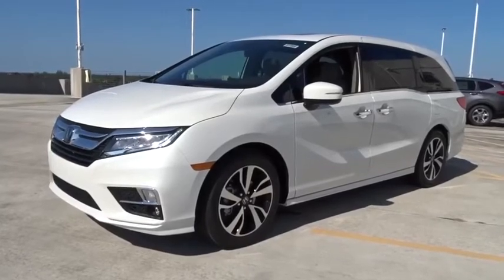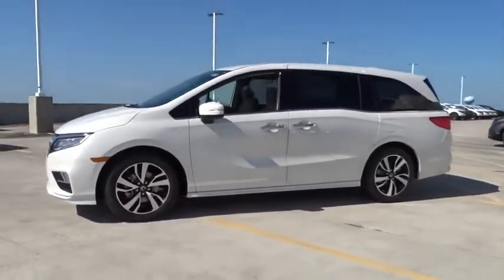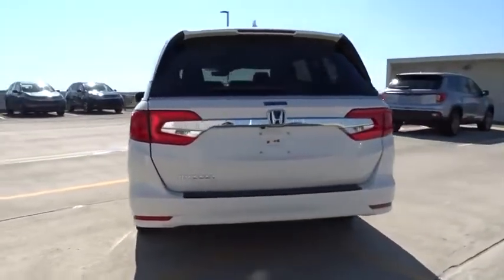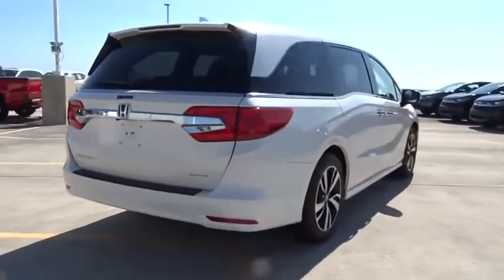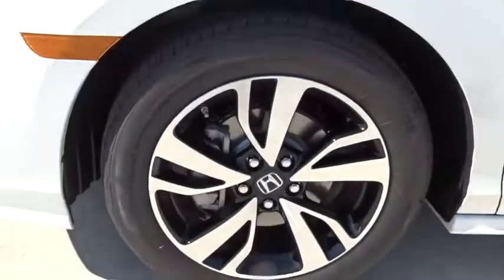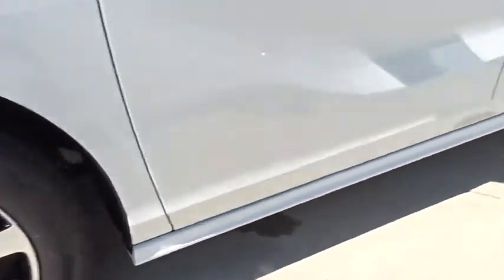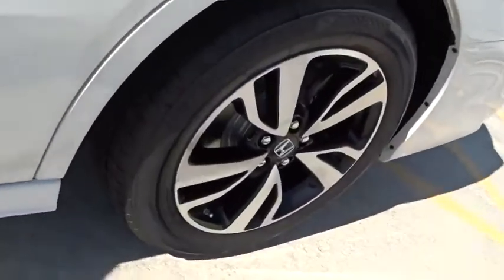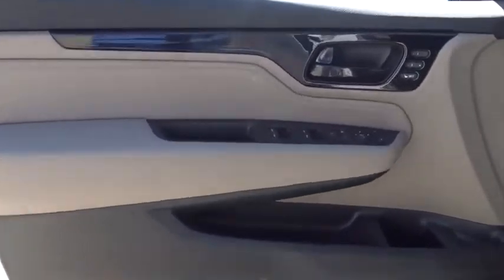2020 Honda Odyssey Homestead, Miami, Kendall, Hialeah, South Dade, FL 61802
Platinum White Pearl New 2020 Honda Odyssey available in Homestead, Florida at Largo Honda. Servicing the Miami, Kendall, Hialeah, South Dade, FL area.

Largo Honda
554 NE 1st Ave

This quality Honda is one of the most sought after vehicles on the market because it NEVER lets owners down!! Hurry and take advantage now!!! Safety equipment includes: ABS, Traction control, Passenger Airbag, Curtain airbags, Front fog/driving lights...Other features include: Navigation, Leather seats, Bluetooth, Power locks, Power windows... Largo Honda Home Delivery for Less!
BEIGE  LEATHER SEAT TRIM  -inc: front and outboard 2nd-row,PLATINUM WHITE PEARL,280 hp horsepower,3.5 liter V6 SOHC engine,4 Doors,4-wheel ABS brakes,8-way power adjustable drivers seat,Adaptive cruise control,Air conditioning with dual zone climate control,Audio controls on steering wheel,Automatic Transmission,Bluetooth,Compass,Driver memory seats,External temperature display,Front fog/driving lights,Front-wheel drive,Fuel economy EPA highway (mpg): 28 and EPA city (mpg): 19,Head airbags - Curtain 1st,2nd and 3rd row,Heated drivers seat,Heated passenger seat,Heated steering wheel,Interior air filtration,Knee airbags - Driver and passenger,Leather seats,Memory settings for 2 drivers,Multi-function remote - Trunk/hatch/door/tailgate,windows,sunroof/convertible roof,remote engine start - keyfob and smart device,Navigation system - With voice activation,Passenger Airbag,Power heated mirrors,Power windows with 4 one-touch,Rear air conditioning - With separate controls,Rear spoiler - Lip,Remote power door locks,Remote window operation,Sunroof - Express open/close glass,Tachometer,Tilt and telescopic steering wheel,Traction control - ABS and driveline,Universal remote transmitter